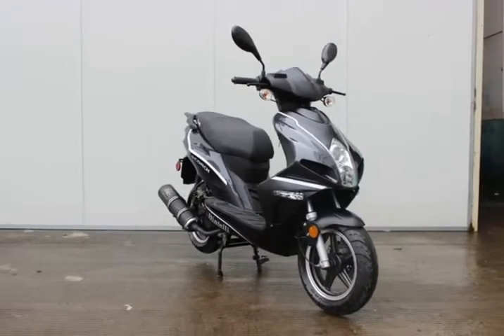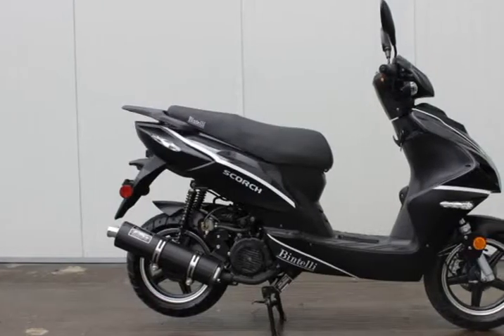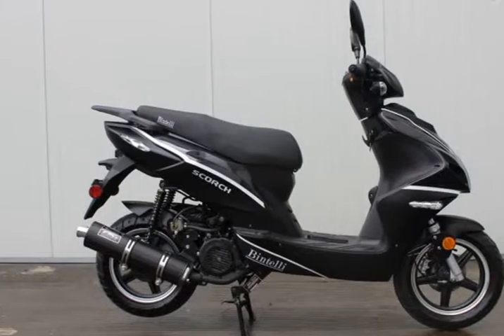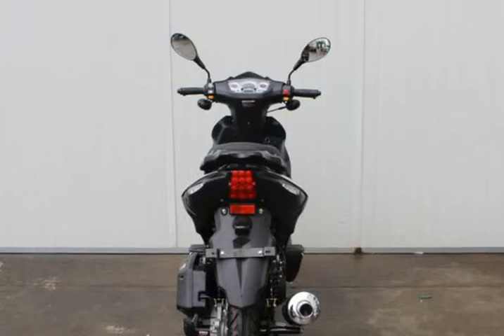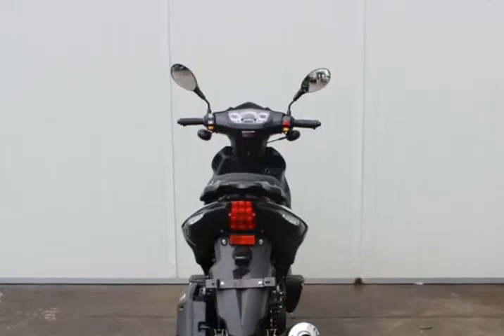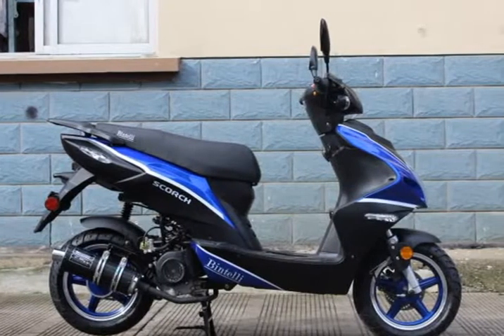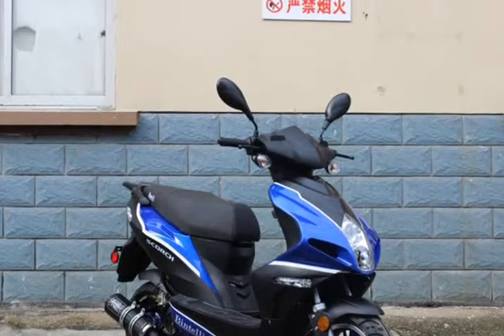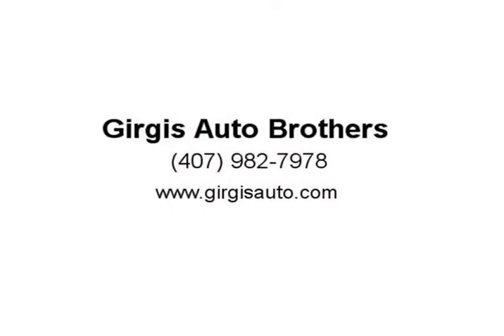2022 BINTELLI SCORCH SCORCH (Orlando, Florida)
Girgis Auto Brothers
6302 Old Cheney Hwy
Orlando